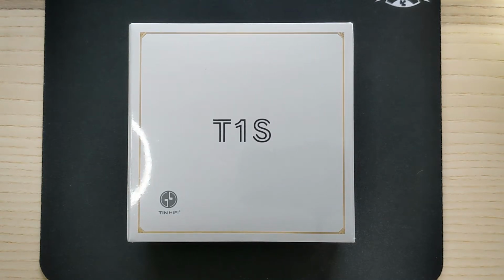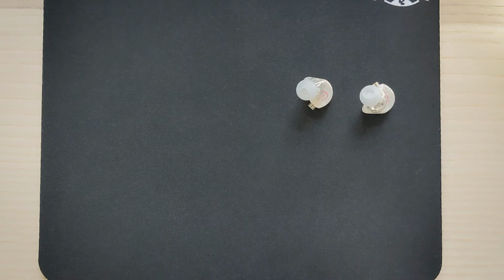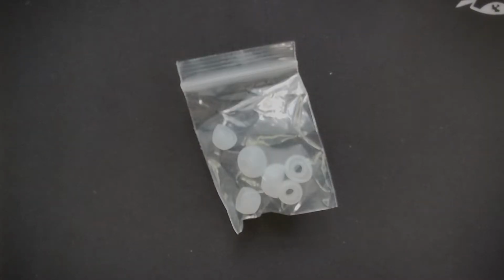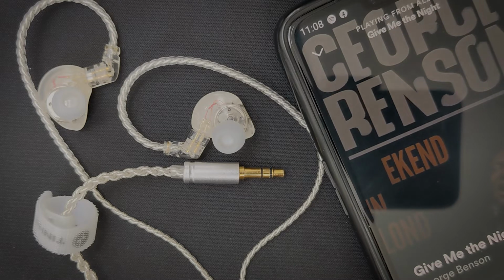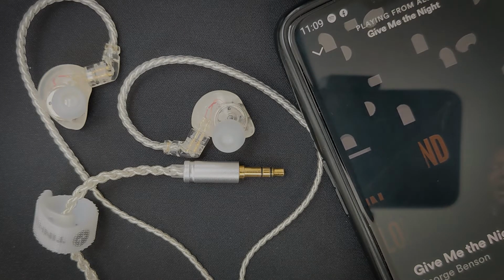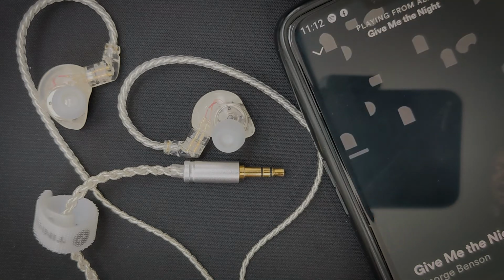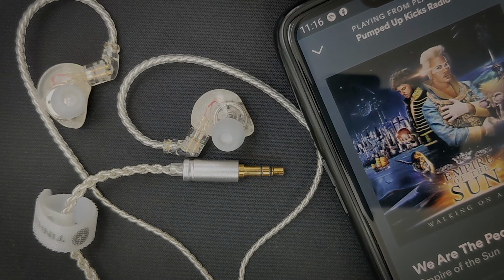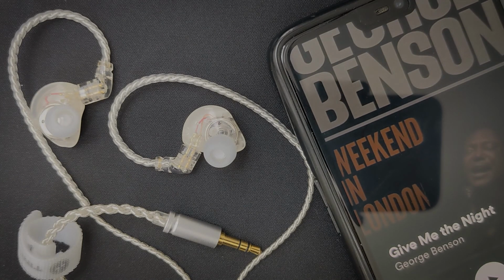Tin Hifi T1S - Unboxing & Review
Tin Hifi T1S is a new version of the Tin Hifi T1plus
offers a better bass response and a unique tuning
with a very comfortable shape and a attractive price
this is very good deal.

Unboxig
comfort 4:42
Sound 6:47
conclusion 12:12

Moondrop chu - my favorite budget iem's